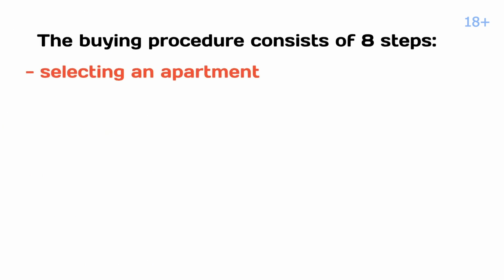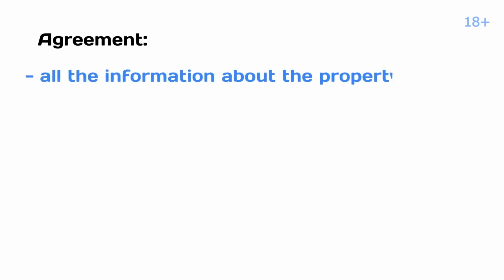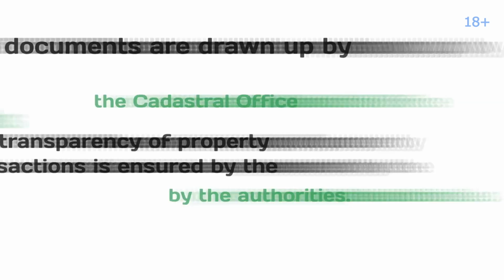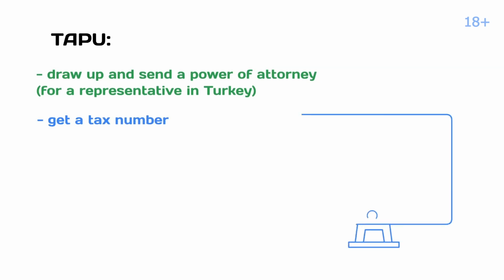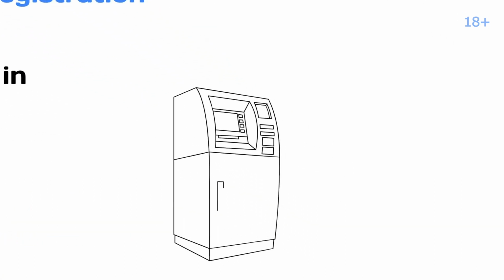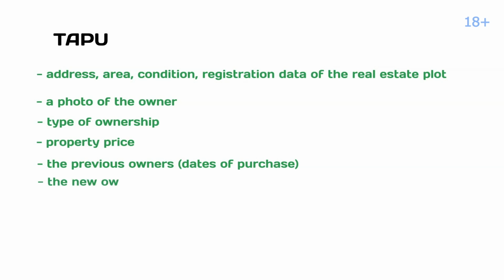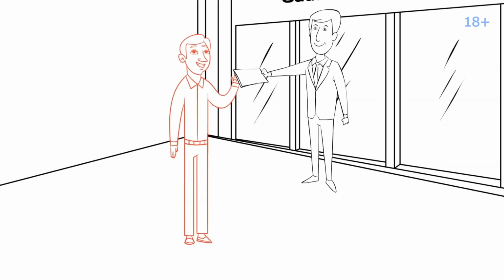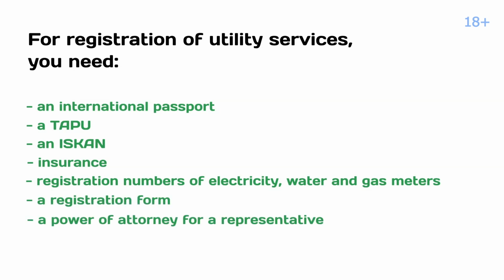HOW TO BUY AN APARTMENT IN TURKEY ONLINE IN 2022? | TURK ESTATE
TURK ESTATE - make your dreams come true: live by the sea now!

In this video we will guide you through the whole process of buying an apartment in Turkey online!
Let’s start!

TURK ESTATE help you make your dream come true. Find your dream home by the sea today!